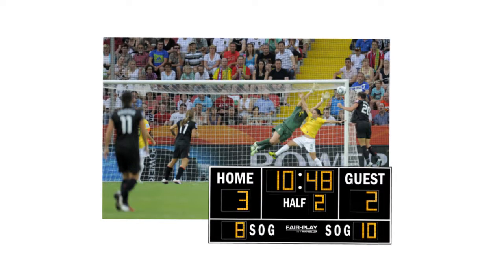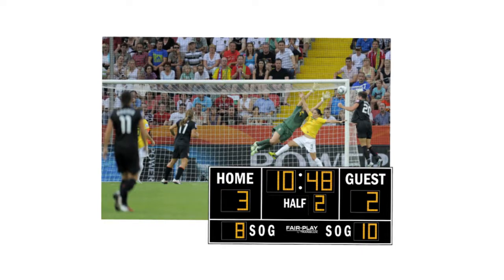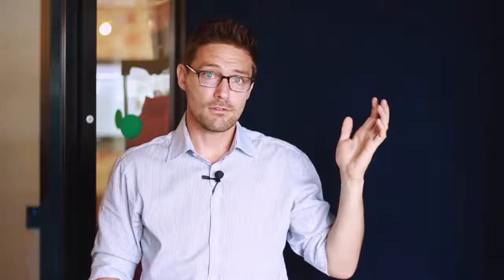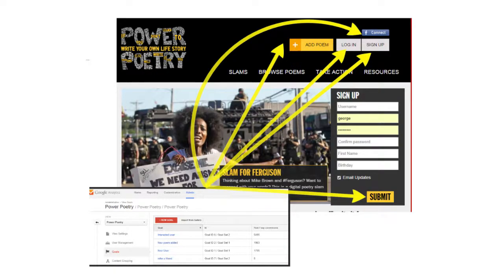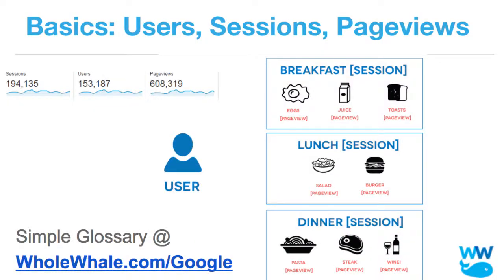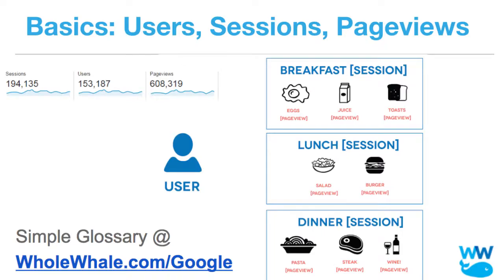Why Do You Have a Website? Part 2: Goals in Google Analytics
Whole Whale believes deeply that building a website drives long-term impact. In this 3-part series, we break down the essential question: “Why do you have a website?” Part 2 will dive into setting and tracking website goals with Google Analytics.

The key to answering the question of why you have a website lies in the digital impact chasm. Chances are you know what you hope to accomplish as an organization. In the middle is the digital impact chasm — you’re creating content, and at the same time, your organization is working to further its vision through the steps outlined in its mission statement. But we see many organizations focus too much on how many monthly visits and sessions their website has, or how many likes their social media posts received.That’s not impact — we’re here to help you determine what is.